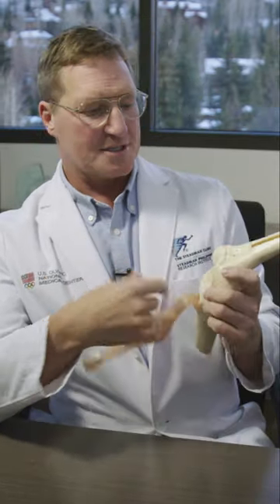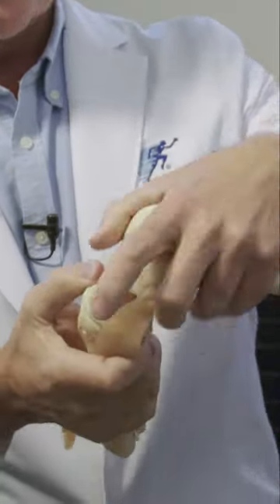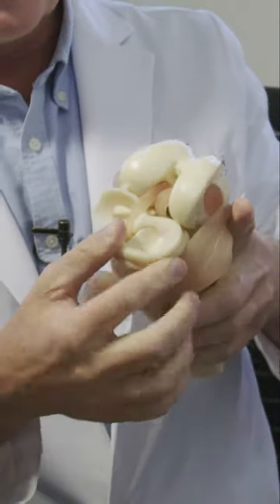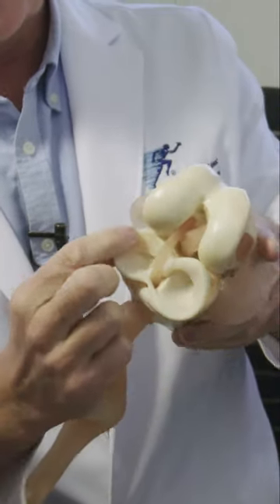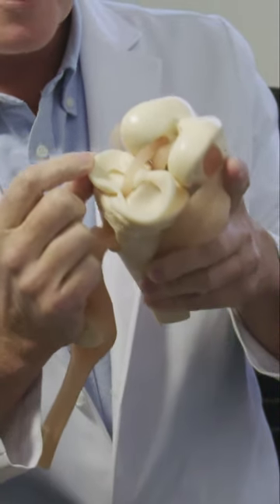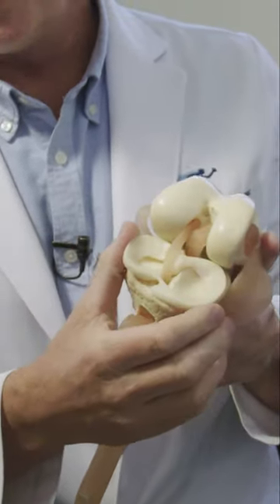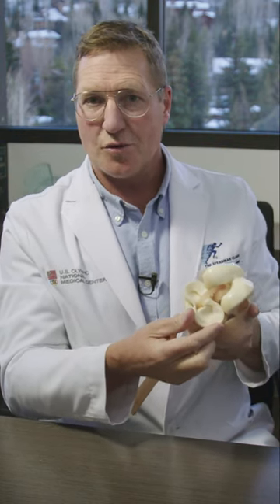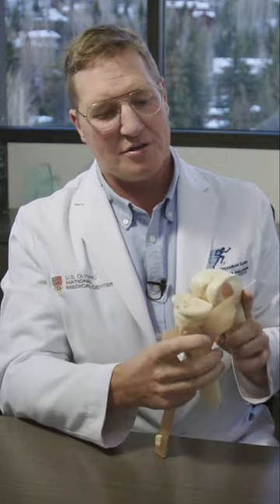Orthopedic Surgeon: What is the Meniscus?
The Steadman Clinic's Thomas R. Hackett, MD describes the meniscus of the knee. for more information.